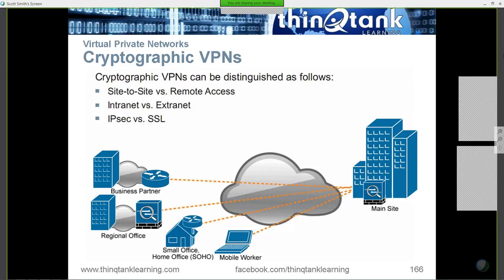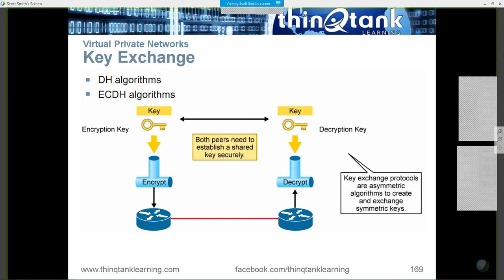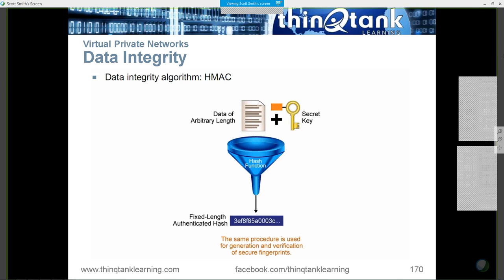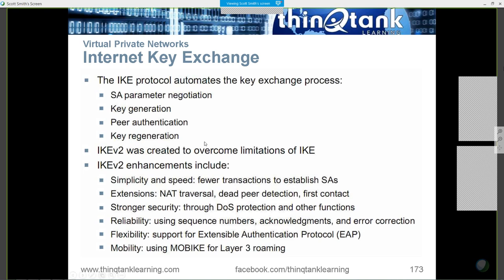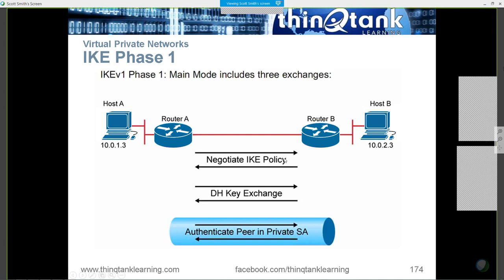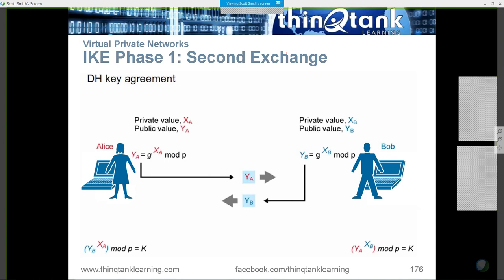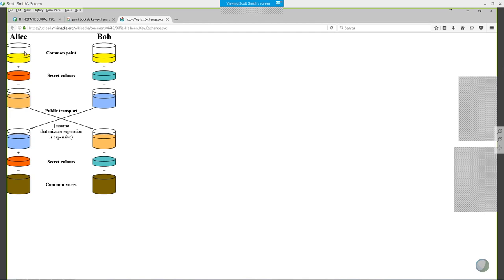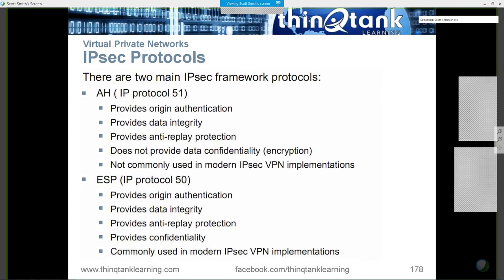CCNA Security - VPN Cryptography